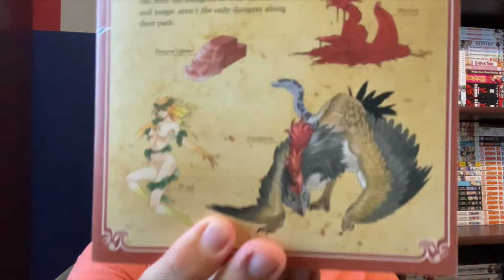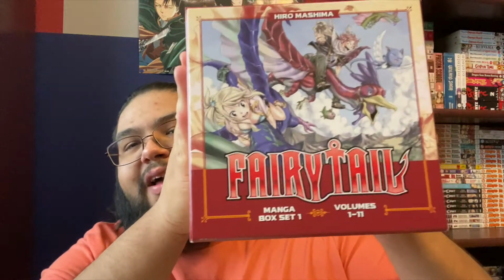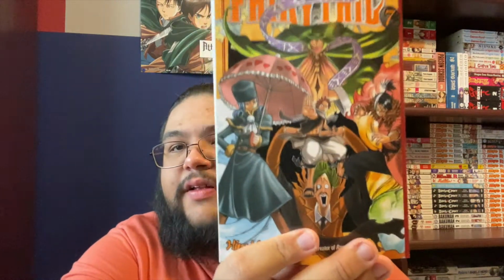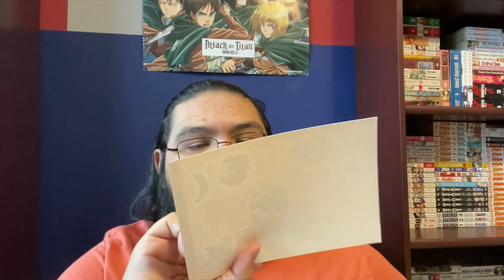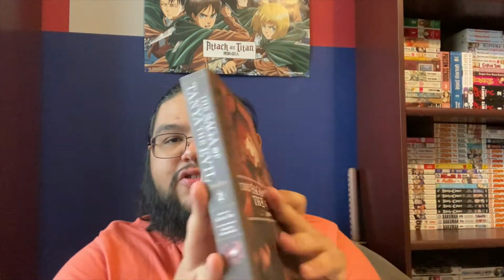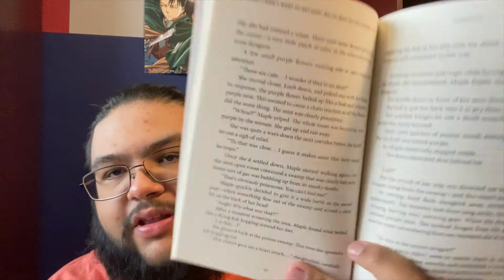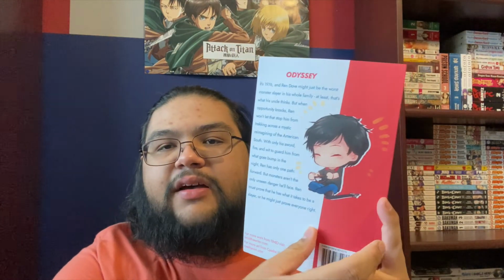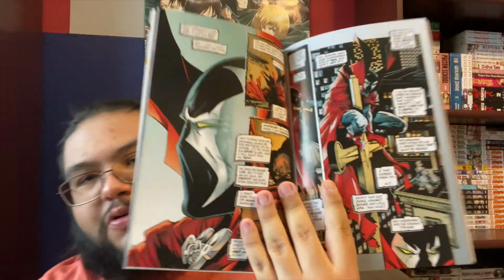HAUL #4: APRIL | MANGA & BOOKS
Hello! Today's video covers everything I bought this month in terms of manga, light novels and novels. I hope you stick around and enjoy it.

Chapters:
0:00​ INTRODUCTORY REMARKS
0:50​ MANGA, LIGHT NOVELS
12:22​ COMICS & NOVELS